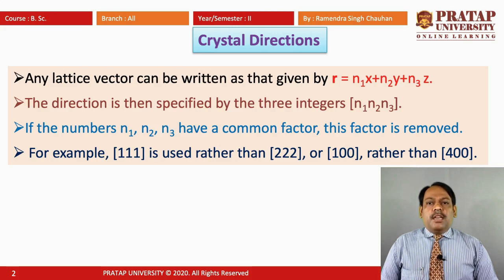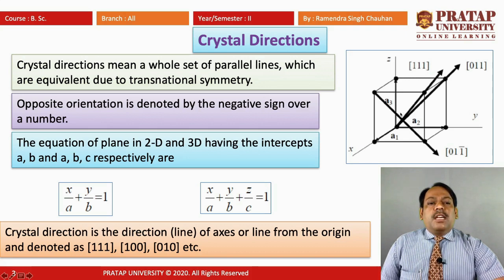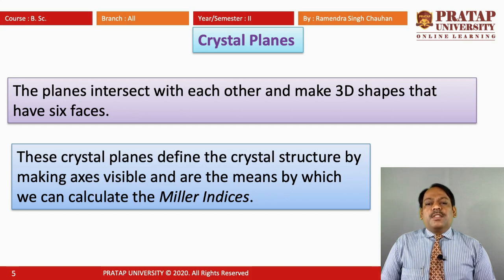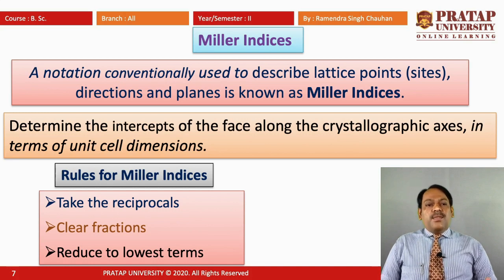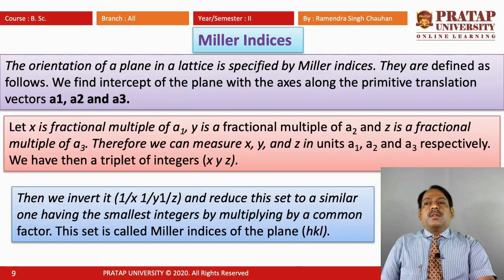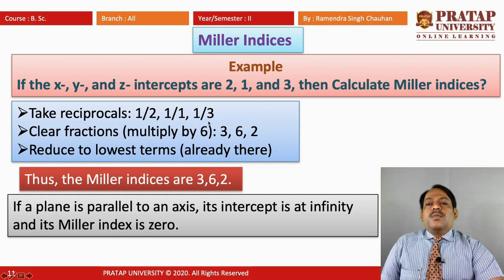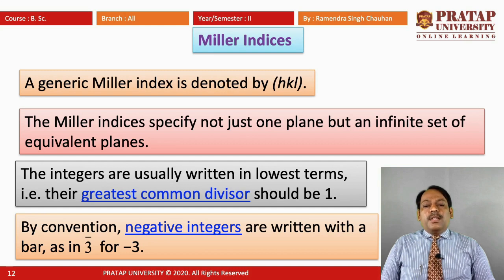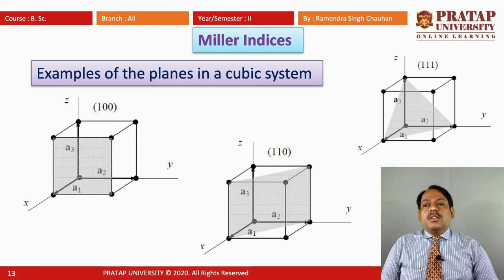Index System for Crystal Planes_B.Sc._All_2 YEAR_PHY212_Unit 1